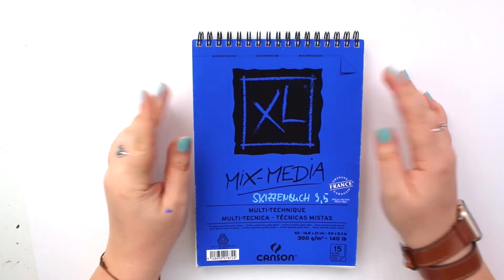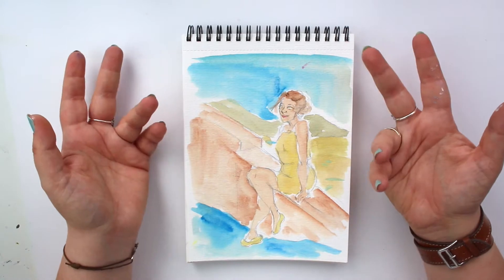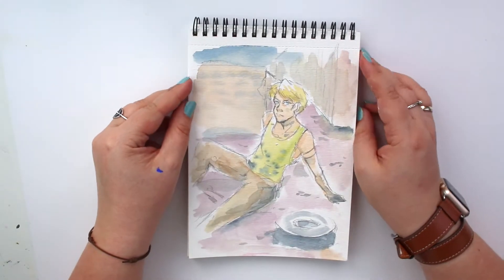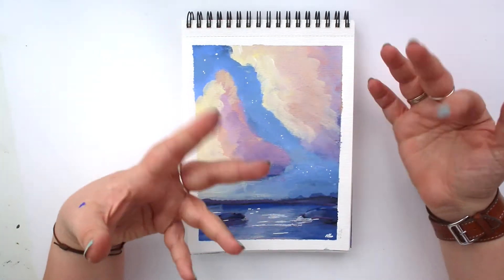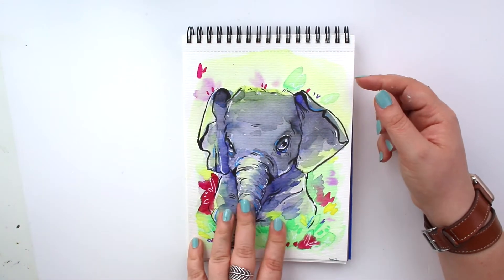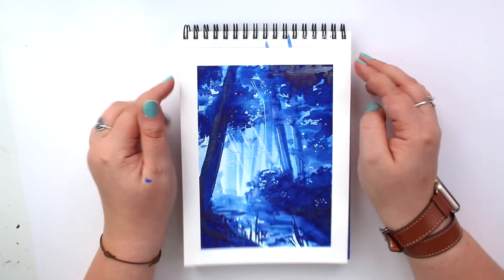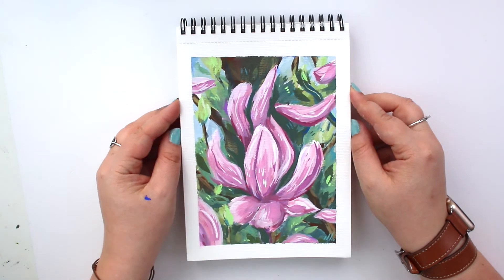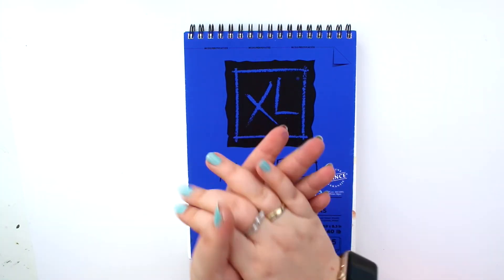MINI SKETCHBOOK TOUR // sketchbook sunday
Hey hey, I'm not lazy, I swear XD

🎥 EOS 70D
💻 iMovie
🎙 Auna MIC-900S